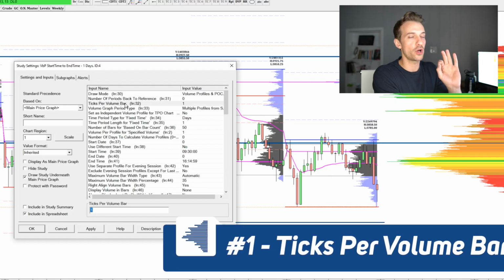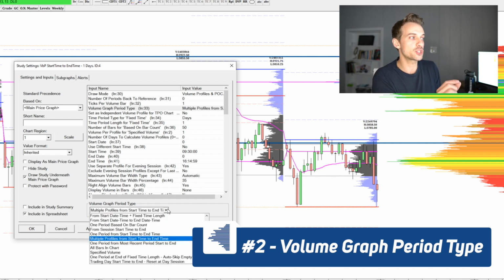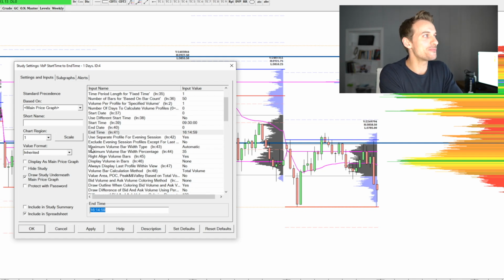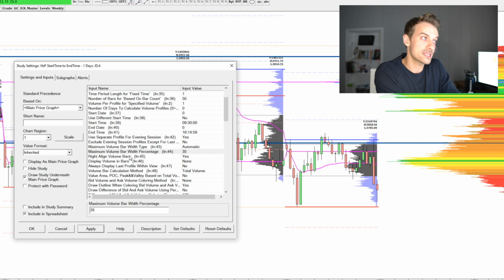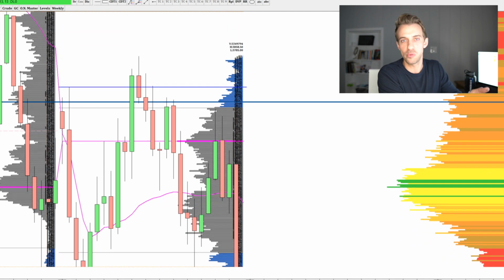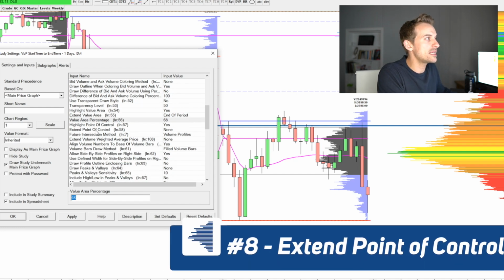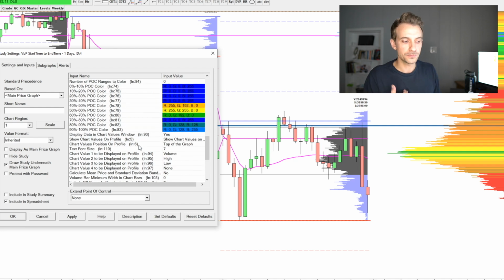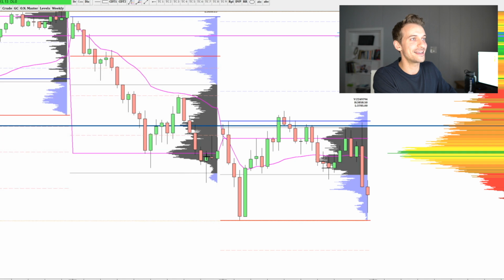Volume Profile: 9 Settings You Need to Know | Sierra Chart